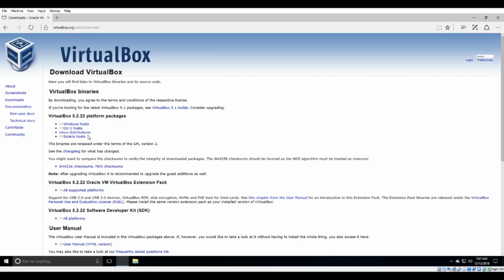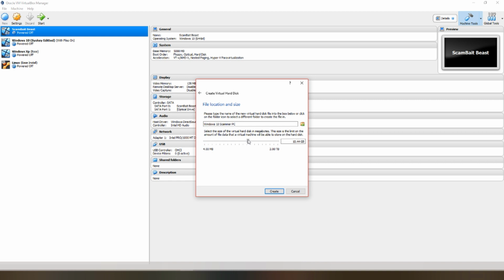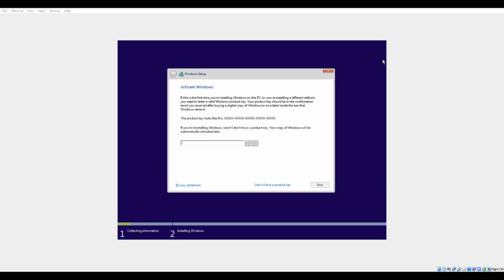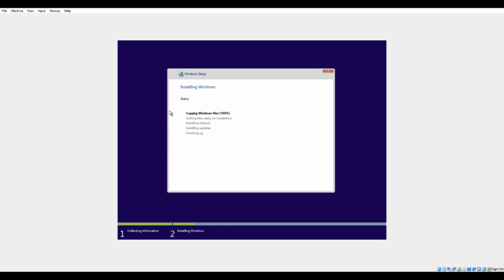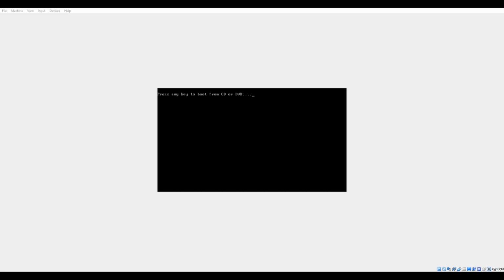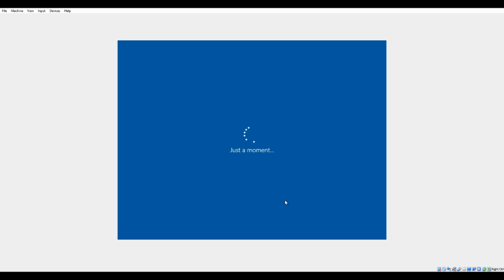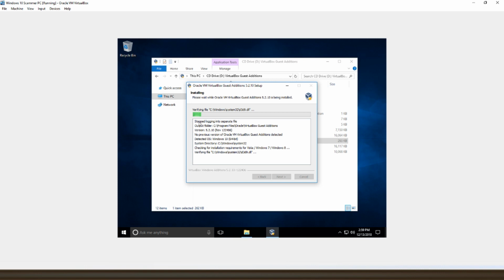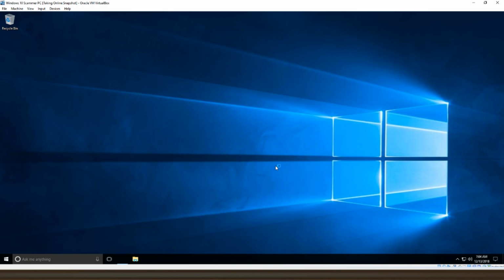How To Create Scammer PC? Installing Windows 10 Virtual Machine *Tutorial*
In this video I will cover how to install a Windows virtual machine for scambaiting, this video will cover how to install an ISO on virtual box and how to correctly setup the ISO to work on the virtual machine
If your virtual machine is slow increase the amount of RAM you give the machine , sometimes you might need to upgrade your actual computers hardware to get smooth virtualisation.
VM,Vmware,Virtualbox,virtual machine, How to make virtual machine,windows 10,virtual machine scammer,virtual machine tutorial, how to make vm,faster,full screen, How to scambait,scambaiting,scambait tutorial, tutorial,Microsoft tech support scammers,how to scambait on vm